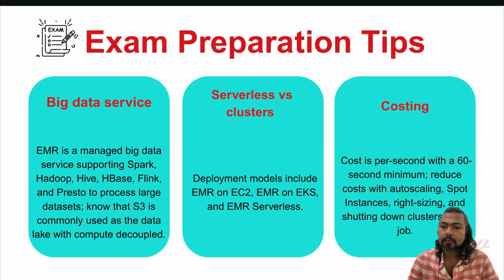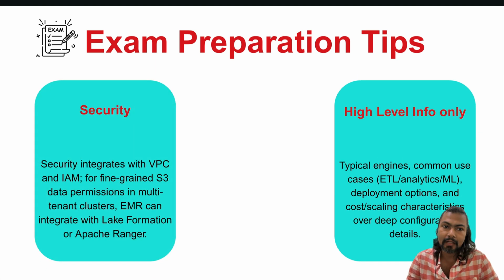AWS EMR Explained | AWS Cloud Practitioner CLF-C02 Exam Prep (Big Data & Analytics) | MaaheDev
Learn AWS EMR (Elastic MapReduce) in simple terms for your AWS Cloud Practitioner (CLF-C02) exam preparation.
In this video, we’ll cover:

What is Amazon EMR?
EMR architecture (serverless, EC2, EKS)
Exam tips and keywords to remember

This will help you understand EMR for big data and analytics on AWS, so you can answer exam questions with confidence.

💡 Perfect for beginners, AWS learners, and professionals preparing for AWS Cloud Practitioner certification.

🕒 Chapters (timestamps)

00:00 – Introduction & Agenda
00:54 – What is Amazon EMR?
01:12 – EMR Key Features & Benefits
02:40 – EMR Architecture & Tools (Spark, Hadoop, Presto)
04:00 – Security & IAM with EMR
05:20 – Common Use Cases (batch, streaming, ML, data lake)
07:10 – Exam Tips & Keywords for CLF-C02
08:30 – Wrap Up & Next Steps